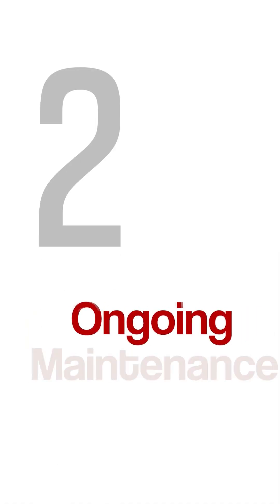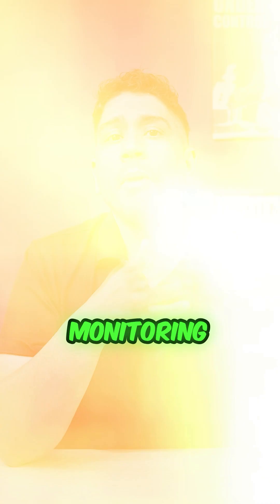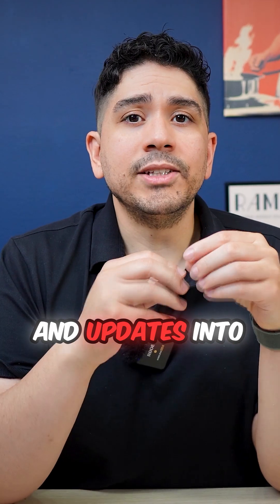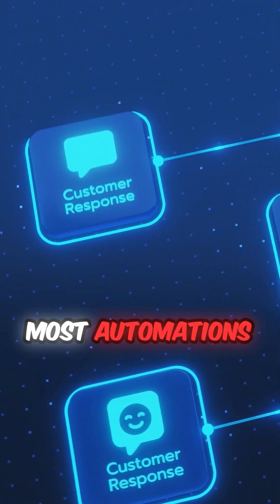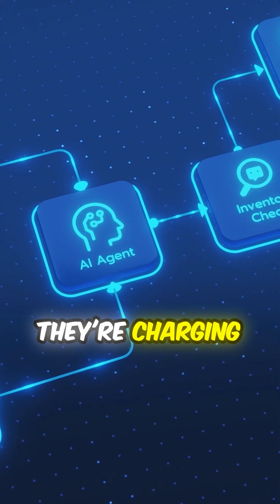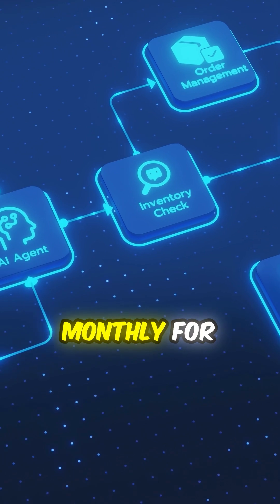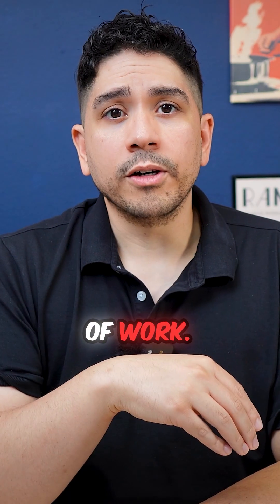Why are AI agencies charging $3,000-$10,000 per month?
That $10,000 AI agency quote? Only $200 is actually AI.

I broke down dozens of agency proposals and found something shocking. Most AI automation agencies charge between $3,000 and $10,000 per month, but their actual AI costs are around $200. So where does the rest of your money go?

Three hidden charges they never explain upfront: integration work billed at developer rates, ongoing maintenance fees for systems that run themselves, and proprietary platform lock-in that holds your automations hostage. The worst part? If you cancel, everything disappears because you never actually owned it.

Here's the truth: you can build the same automations yourself for under $500. OpenAI API costs about $20 per month, Make.com is $9, and Zapier premium runs around $70. You own it outright with no monthly hostage fees.

This video breaks down exactly what AI agencies are really charging you for and how to avoid getting locked into expensive contracts for technology you could control yourself.

Drop a comment if you've ever been quoted crazy prices for AI work.

Check my bio for the full breakdown and resources to build your own AI automations.